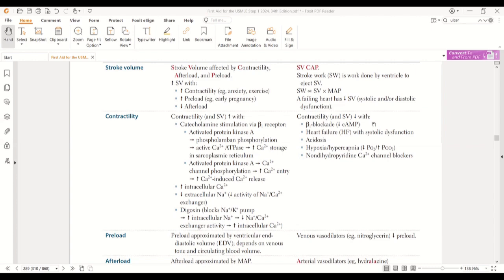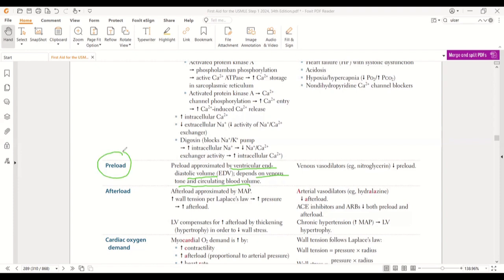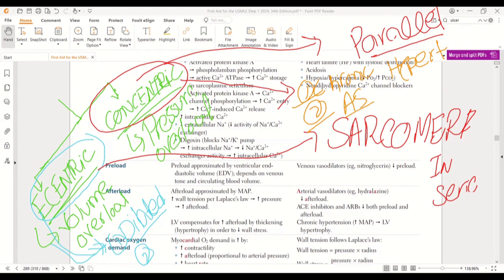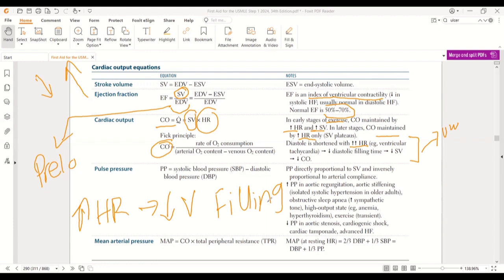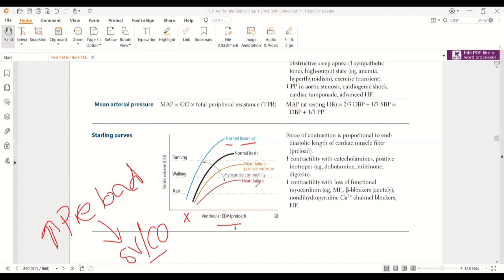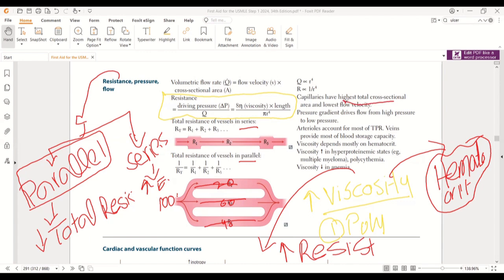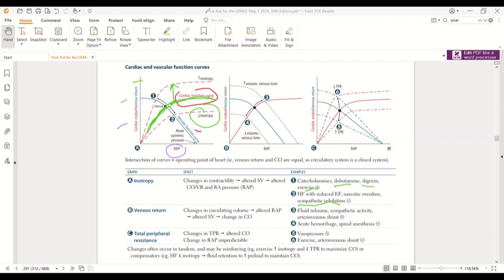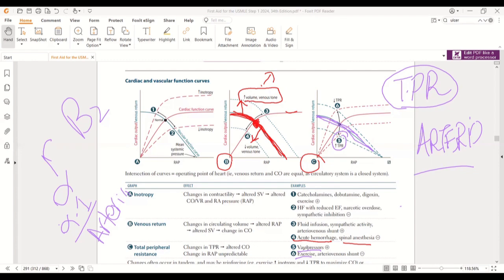Cardiac Output|resistance|cardiac/vascular function curves|USMLE step 1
1.Cardiac Output
2.resistance
3. cardiac/vascular function curves
4.starling curves.                                                     USMLE step 1: High yield cardiology USMLE step 1 WhatsApp group